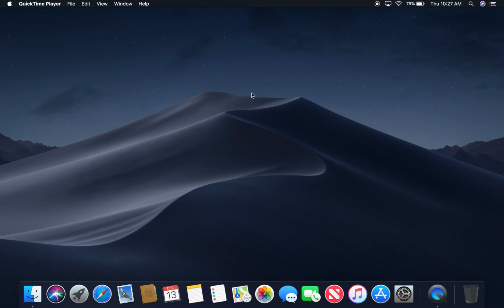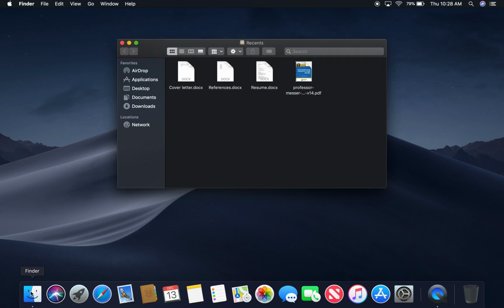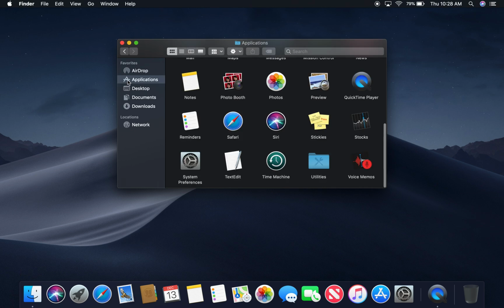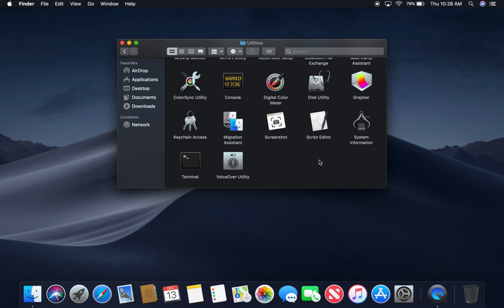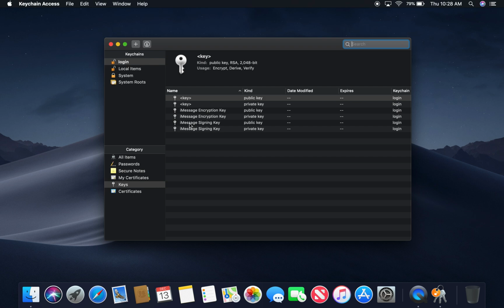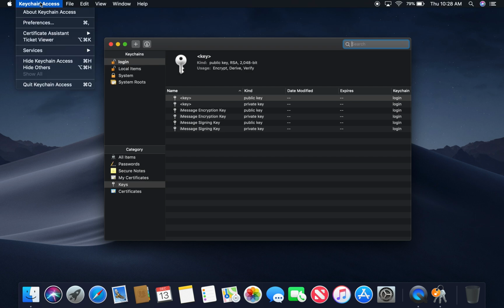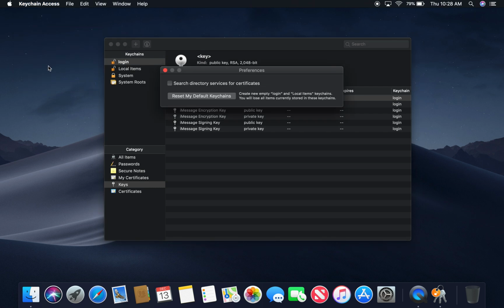How To Reset The Keychain On Your Mac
Hello. In this tutorial I will show how to make annoying key chain pop go away by resetting the password on the key chain. Cheers.